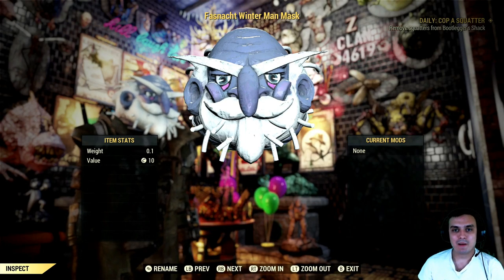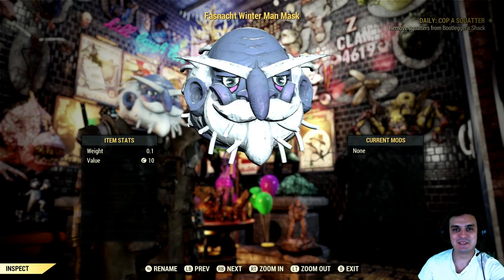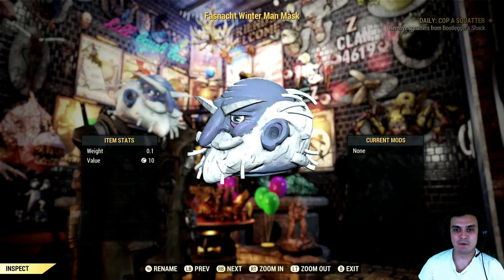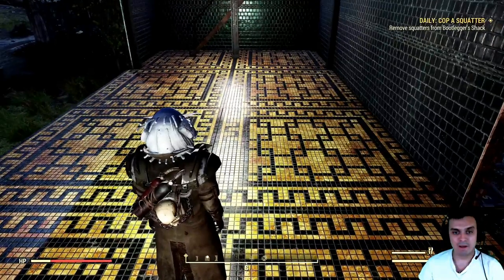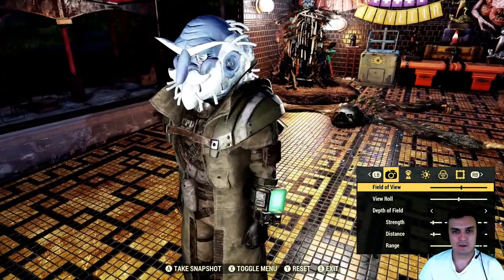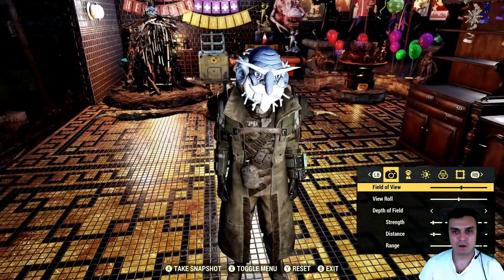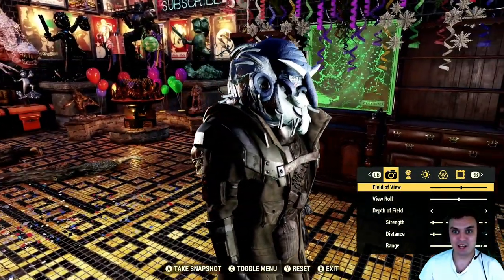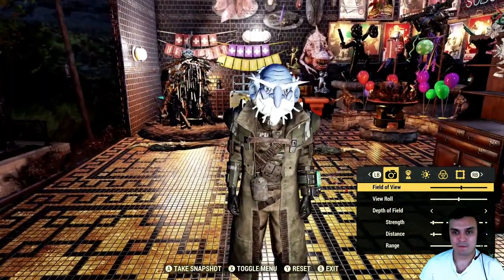How To Get Fallout 76 Fasnacht Winter Man Mask?